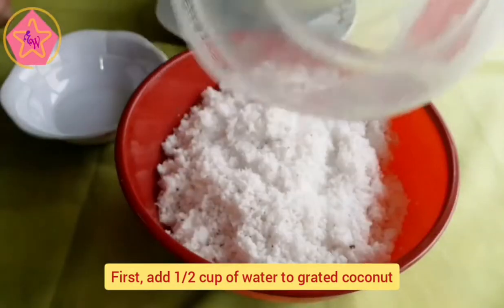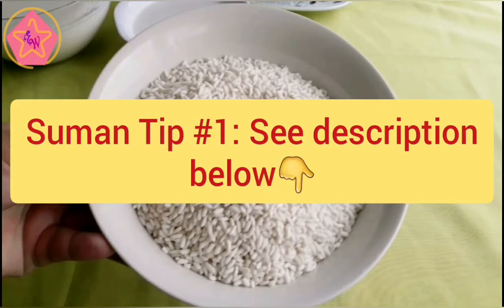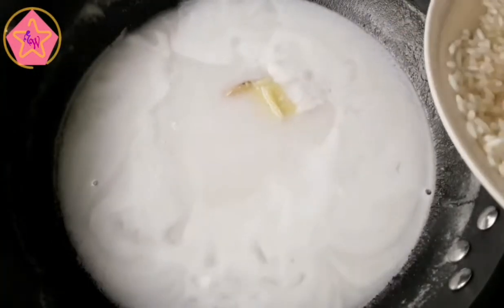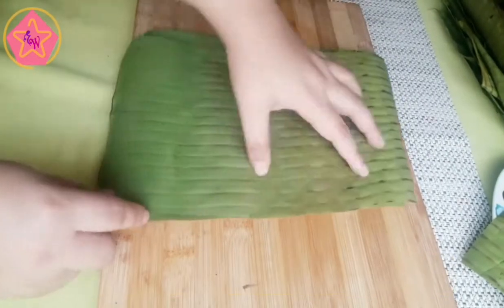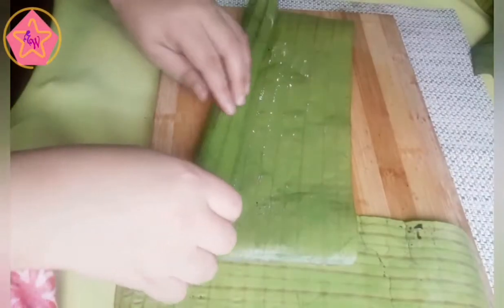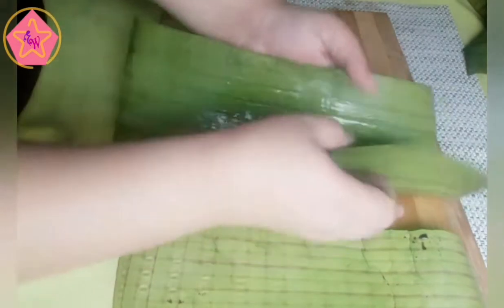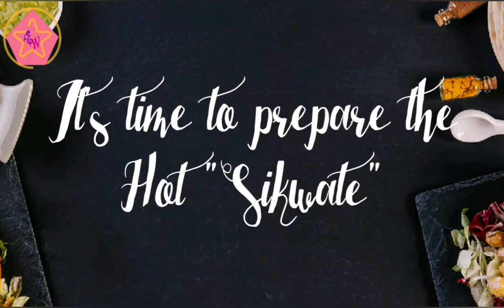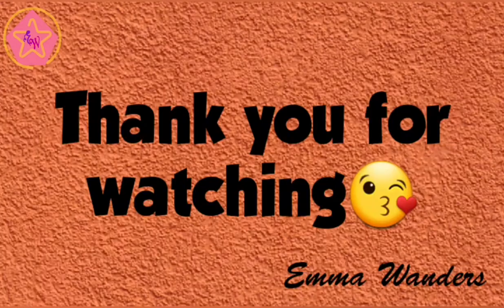Grandmother's Suman Recipe|Suman Balintawak|Suman Biliran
Hello mga KaWanders!
My Lola's suman recipe is seems like out of this world. Since I so much miss this, I ask my mother the recipe. I thought it was easy but it takes a lot of patience and diligence. Anyway, all the effort is worthy it catches my taste buds and its like my Lola prepared it for me.

Love Lots,
Emma

Ingredients
For ½kg White/Plain Glutinous Rice
½kg Grated coconut
½ cup of Water (1st extract)
2½ cup of water (2nd extract)
1⅓cup of White Sugar
⅔ Tbsp of Salt
15-20g of Ginger

For ¼kg of Black Rice
¼kg of White Glutinous Rice
½kg of Grated Coconut
½cups of water (1st extract)
3 cups of Water (2nd extract)
1⅓cup of White Sugar
⅔ Tbsp of Salt
15 - 20g of Ginger
Banana Leaves

Suman Tip#1: Separate crumbled grains from the whole in glutinous. Use only whole grains to avoid a porridge-like result.

Suman Tip #2 .a: To have a sticky consistency like the white glutinous rice, add ¼kg of white glutinous rice to ¼kg of black rice.

Suman Tip#2 .b: Cook the black rice longer than the white. So, it is best to put first black rice to the boiling mixture for three minutes before adding the white glutinous rice.

Suman Tip#3: After 45 mins or 1 hour, check if it is already cooked. If it is done pour out the remaining water then set the pot again over a very low heat for 3 minutes. Why? Because of two reasons:(a)aroma from banana leaf will absorb to suman better; (b)Coconut oil triggered to come out from the wrapped glutinous rice which help to preserve suman for longer time.